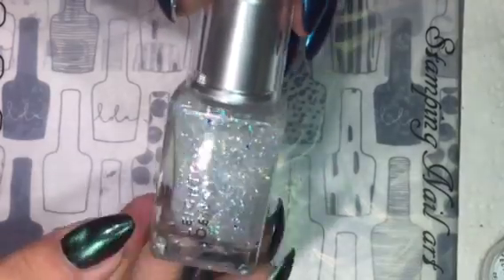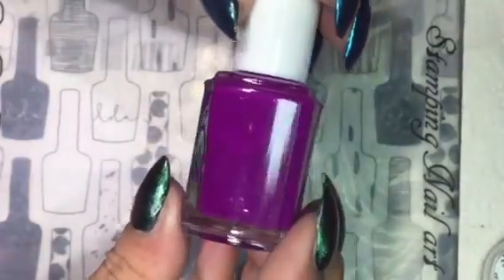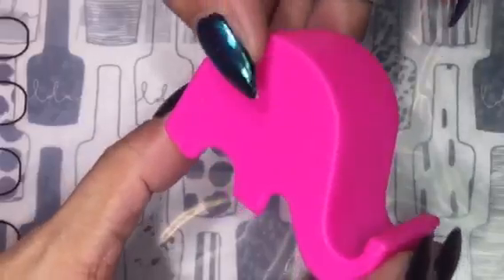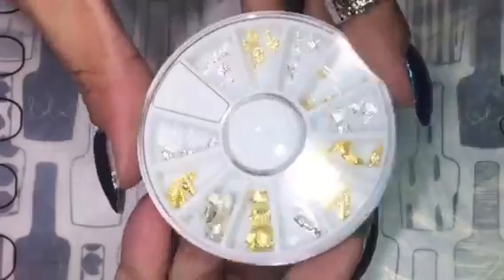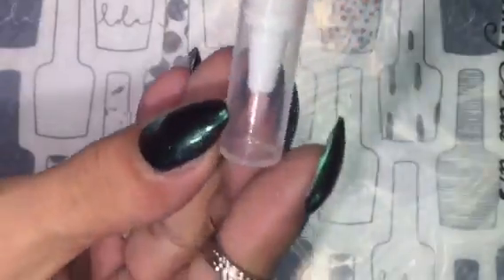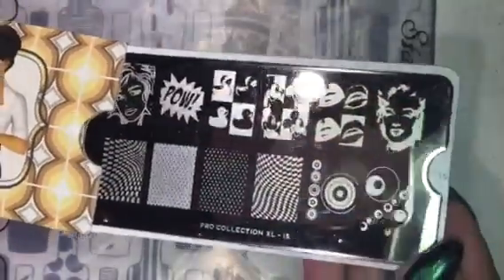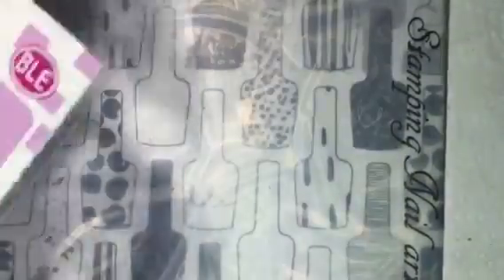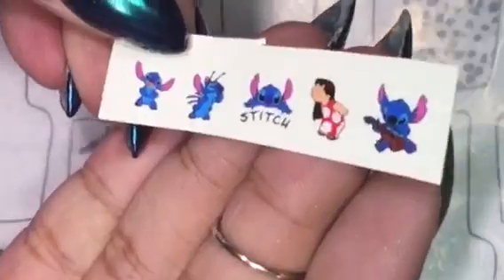Nail buddy unboxing ~from babyxgx83x ~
You can find babyxgx83x YouTube